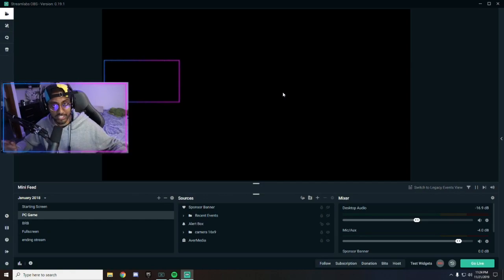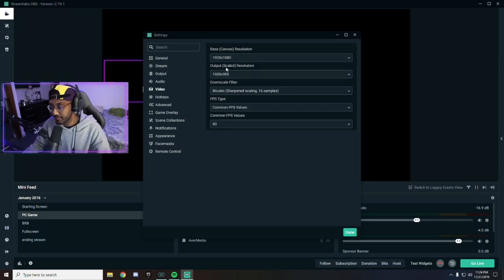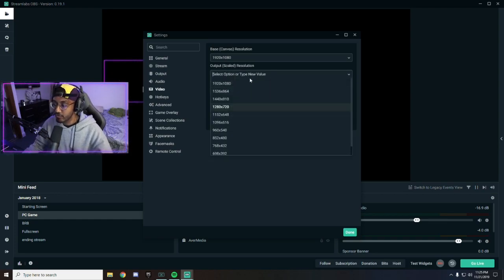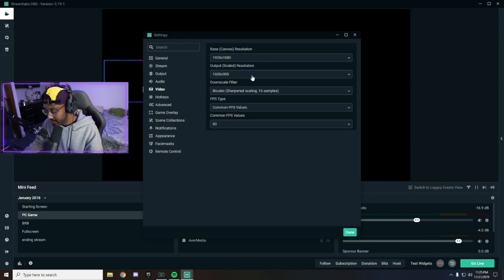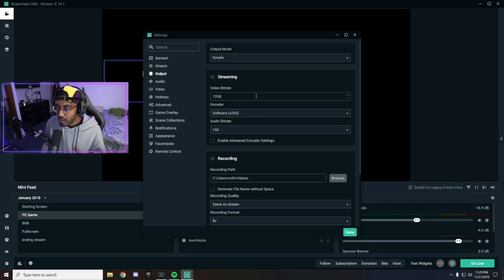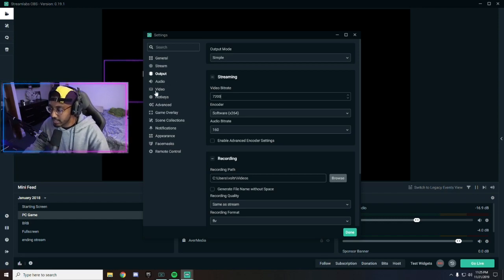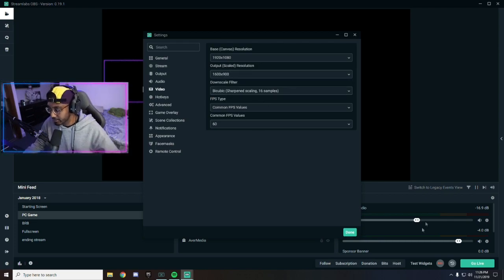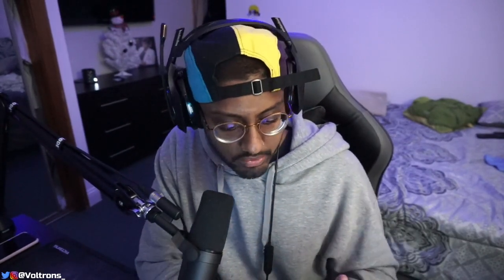watch THIS video to improve your stream quality! | StreamLabs OBS Tutorial 900p *Super Easy!*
Have YOU ever wondered how to stream at 900p like all the pros? Watch this video to figure out how. 4Head

2019 was the year everyone became a pRoFfEsSiOnAl streamer and I know you don't want to be left out of that group. :)
If yall wanna see more tutorials, have suggestions, questions etc, lmk, I'll walk you through what I know.

- Stay Updated!! -